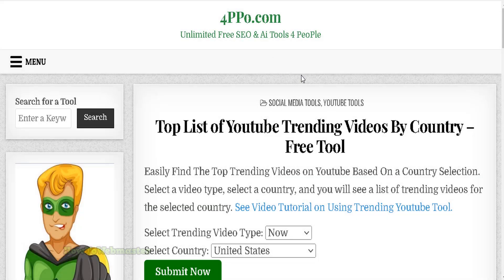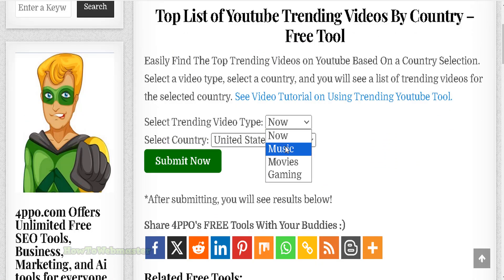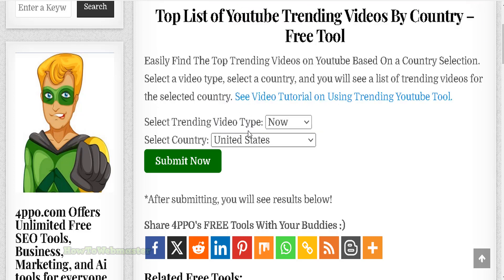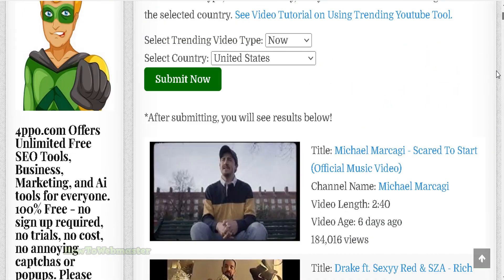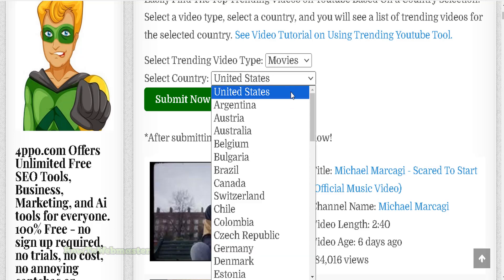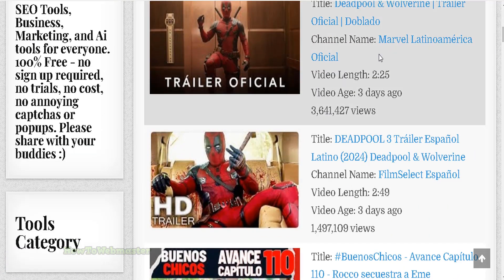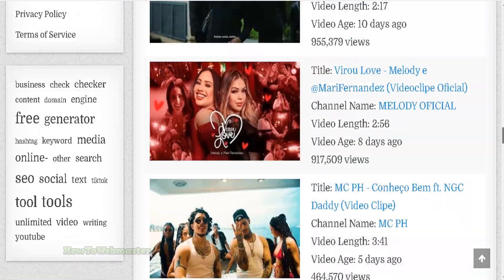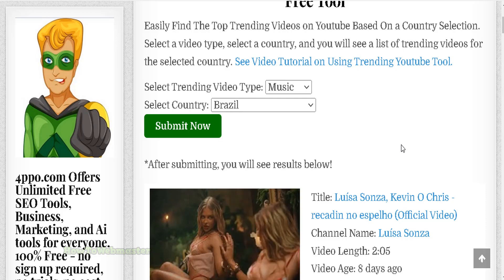How to See Top Trending Youtube Videos From Other Countries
Learn how to view top lists of youtube trending videos for any country, see what's viral in other countries.